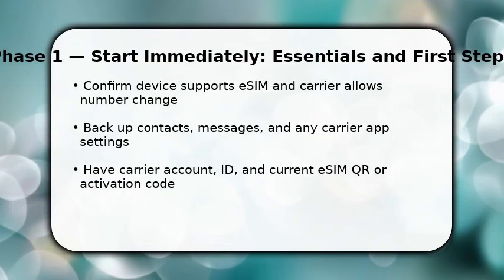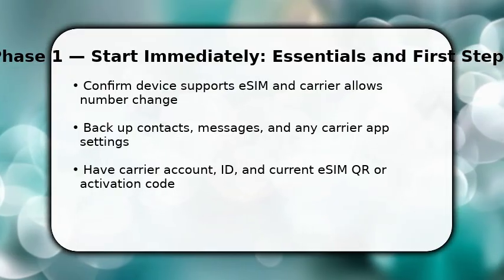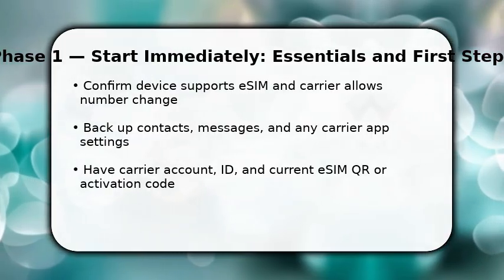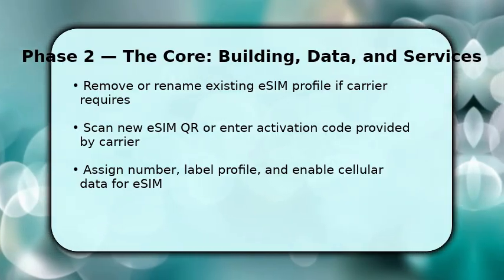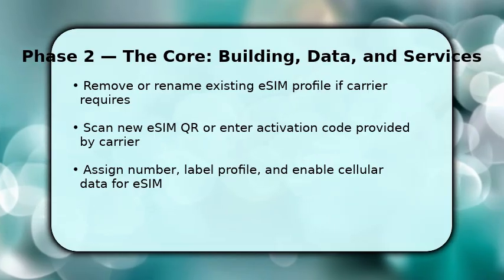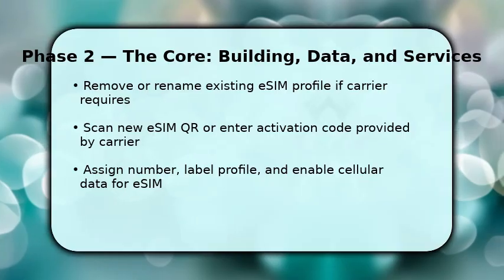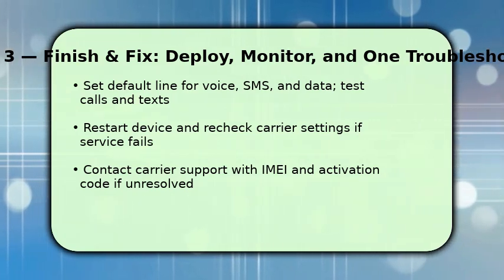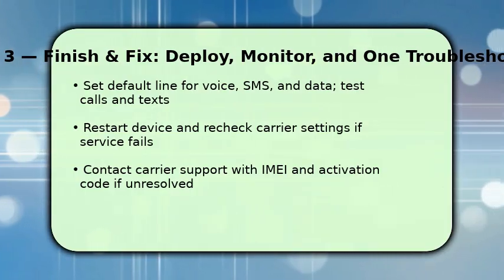How to Change Number on Esim - Step by Step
How to Change Number on Esim - Step by Step | 🔒 Surfshark VPN Deal — Stay private and secure. $1.99/mo + 3 Months Free ▸

Learn the detailed process of updating your Esim number through our comprehensive guide. Follow step-by extricate and enter new information with ease, ensuring accuracy for all future transactions.

change esim number, update essim account, essim customer service, modify bank details on essim, step by step change essim pin code